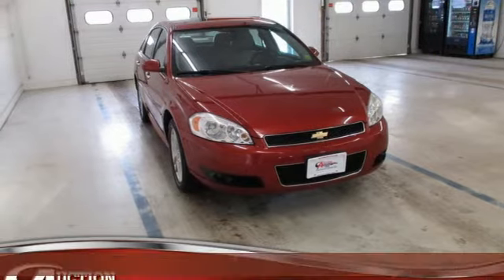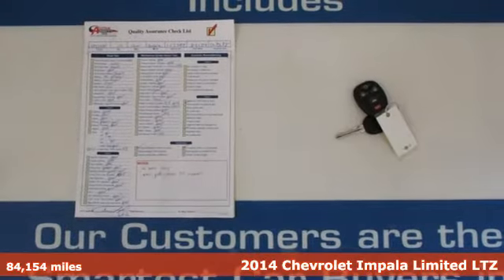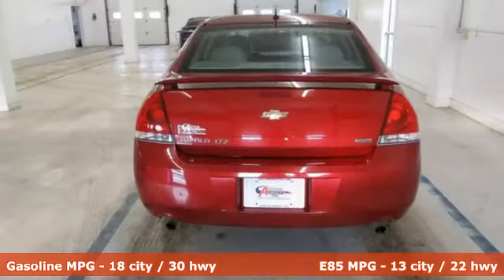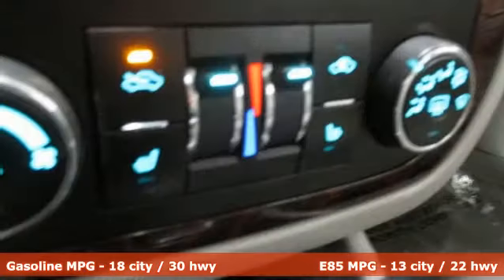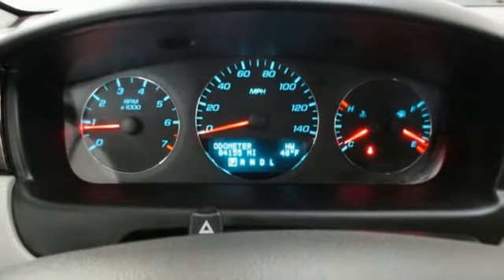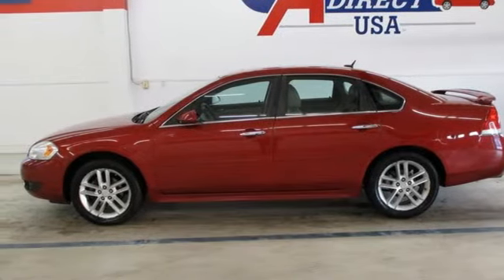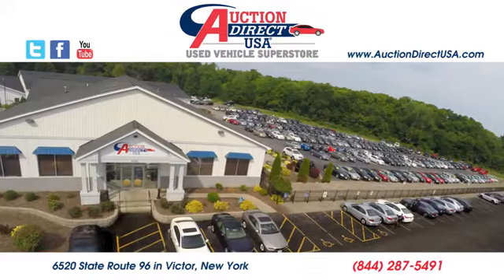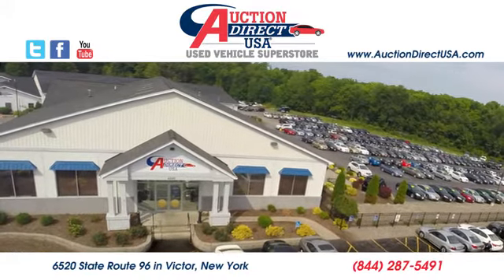2014 Chevrolet Impala Limited Rochester NY Victor, NY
Year: 2014
Make: Chevrolet
Model: Impala Limited
Trim: LTZ
Engine: 3.6L V6 DGI DOHC VVT
Transmission: 6-Speed Automatic Electronic with Overdrive
Color: Red
Interior: Gray
Mileage: 84154
Stock #: VT33980
VIN: 2G1WC5E3XE1103299
Moonroof/Sunroof, Heated Seats, Leather Interior, Alloy wheels, Front dual zone A/C, Front fog lights, Fully automatic headlights, Power driver seat, Remote keyless entry, Steering wheel mounted audio controls, gets an estimated 30 MPG on the highway and this Impala has a clean CARFAX history report!!brbrPlease give us a call anytime at 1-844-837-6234 and one of our representatives will be glad to assist you with any questions you may have. Auction Direct USA prides itself with it's No Haggle atmosphere and please make sure to ask your associate about our 5 Day 500 Mile Buy Back Guarantee!! Feel free to bring in any trade-ins as we will provide a Free Appraisal on site. Even if you aren't buying a vehicle from Auction Direct USA we would purchase your vehicle. Come in today and see first hand how Auction Direct USA is revolutionizing the used car industry and making purchasing or selling your used vehicle as easy and stress free as possible!brbr18/30 City/Highway MPGbrbrAwards:br * 2014 KBB.com Brand Image AwardsbrReviews:brbr * Straying little from its original formula as a big, comfortable American car, the 2014 Chevrolet Impala Limited is a modern day example of a traditional automotive concept. A roomy cabin, equally spacious trunk and soft ride speak to its heritage, while a host of available tech features help convey the Impala Limited's contemporary appeal. The 2014 Impala Limited has a 3.6-liter V6 Engine with 300 Horsepower that is velvety-smooth, silent and strong. The 6-speed automatic transmission delivers seamless shifts and helps the sedan achieve an impressive 30-mpg rating on the highway. The 2014 Chevrolet Impala Limited has an interior that is highlighted by simple instruments with large, easy-to-read numerals and lettering. Large rotary knobs for the radio and ventilation are convenient, and it is easy to find a place to keep small items thanks to the numerous cup holders and storage areas. Some of the generous array of standard features includes Bluetooth for your phone, audio controls on the steering wheel, power windows with express down on the driver side, and front bucket seats. Plus, for safety you get OnStar with 6 months Directions and Connections Plan. If you are looking for a spacious, simple full-size sedan with a solid track record for reliability, the 2014 Chevy Impala Limited is a fit for you. Source: The Manufacturer Summary

Address:
6520 State Route 96